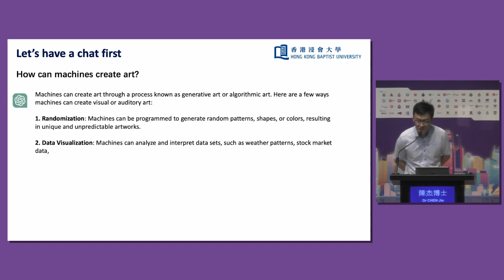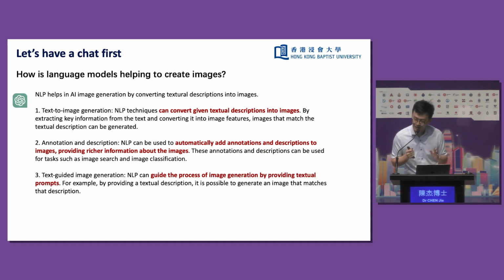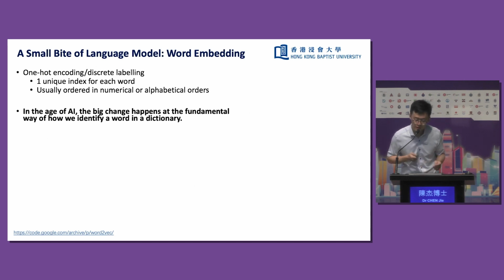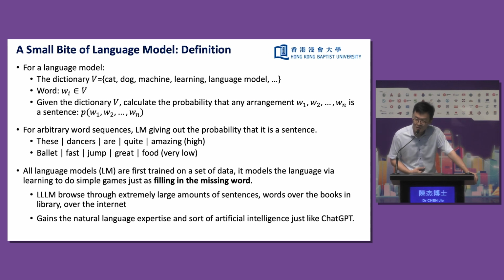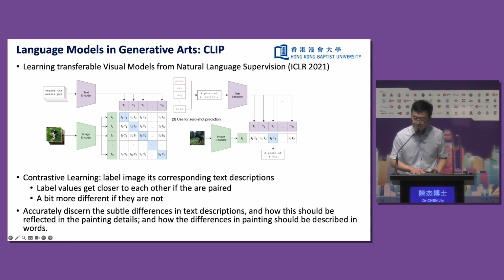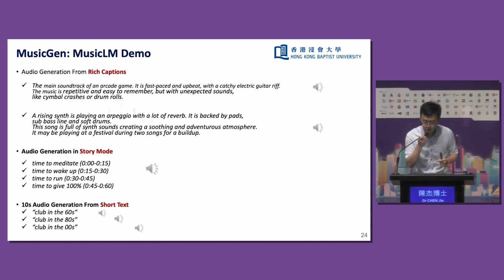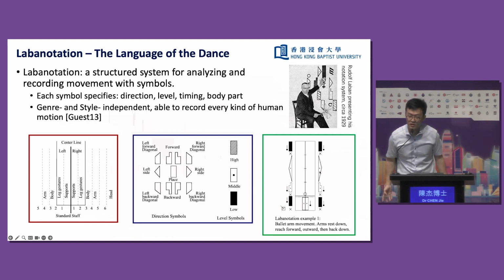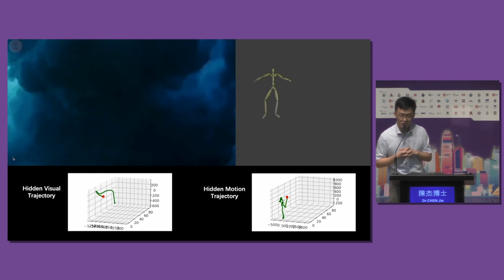「科學為民」服務巡禮2023 論壇及講座系列 - 理解舞蹈的語言：AI在動作科學與表演藝術中的發展與應用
講者：
香港浸會大學 計算機科學系 助理教授 陳杰博士

講座日期及時間：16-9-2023 下午3:15 - 4:00

「科學為民」服務巡禮聯合政府多個部門及其他機構舉辦活動，目的是向市民介紹政府部門及相關機構的科學工作，以及如何應用科技提供公眾服務。在今年八月至十二月，「科學為民」會推出一連串以「科學向未來」為題的活動，包括論壇及講座、科學體驗活動、工作坊和參觀活動，歡迎公眾參與，了解科學如何提升我們的生活質素。

"Science in the Public Service" 2023 Lecture and Forum Series - Understanding Motion through Language of the Dance: AI in Motion Science and Performing Arts

Speakers:
Dr CHEN Jie (Assistant Professor, Department of Computer Science, Hong Kong Baptist University)

Lecture date and time: 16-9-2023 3:15pm – 4:00pm

"Science in the Public Service" (SIPS) is a joint campaign organised by government bureaux/departments and other organisations to promote their scientific work and application of technology to the provision of services for the general public. The theme of this year is "Science towards the Future", a series of activities including forums and lectures, science exploration activities, workshops and site visits will be held from this August to December. Members of the public are cordially invited to join the activities and learn how science can improve our quality of life.

「科学为民」服务巡礼2023 论坛及讲座系列 - 理解舞蹈的语言：AI在动作科学与表演艺术中的发展与应用

讲者：
香港浸会大学 计算机科学系 助理教授 陈杰博士

讲座日期及时间：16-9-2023 下午3:15 - 4:00

「科学为民」服务巡礼联合政府多个部门及其他机构举办活动，目的是向市民介绍政府部门及相关机构的科学工作，以及如何应用科技提供公众服务。在今年八月至十二月，「科学为民」会推出一连串以「科学向未来」为题的活动，包括论坛及讲座、科学体验活动、工作坊和参观活动，欢迎公众参与，了解科学如何提升我们的生活质素。